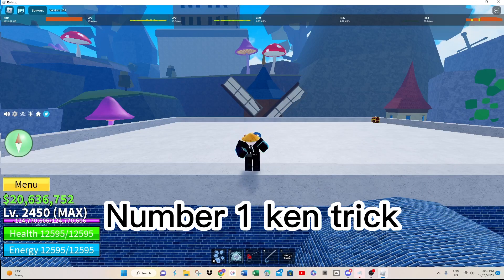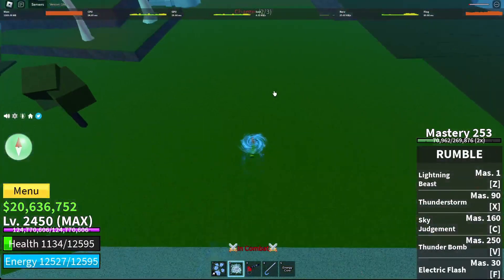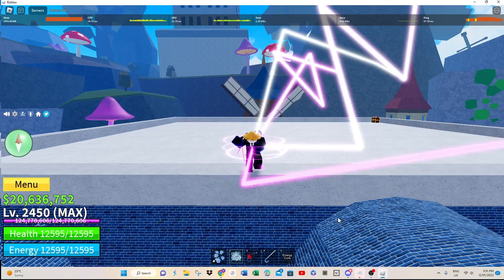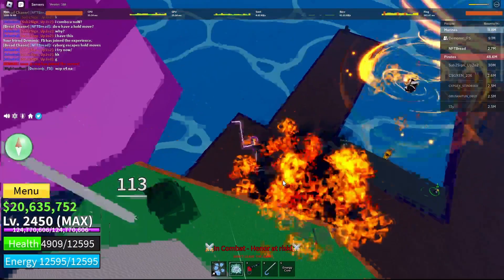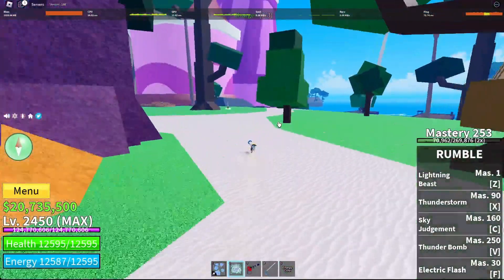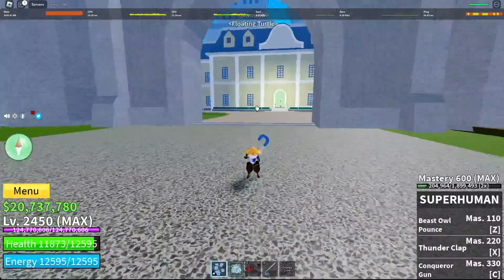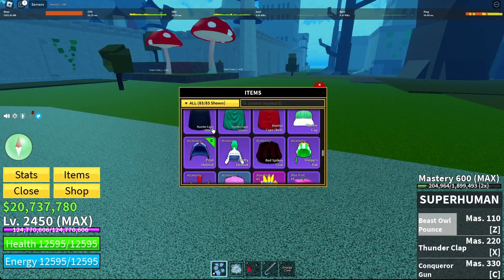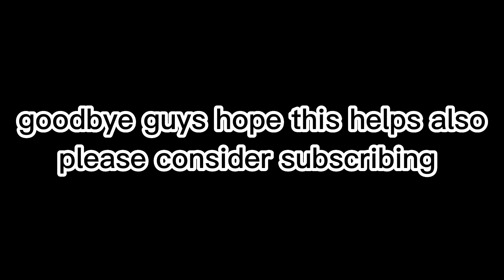Tips and tricks to counter race V4 (blox fruit update 18)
this tips will help you beat race v4 awakening race v4 raceawakening racev4 sub B)